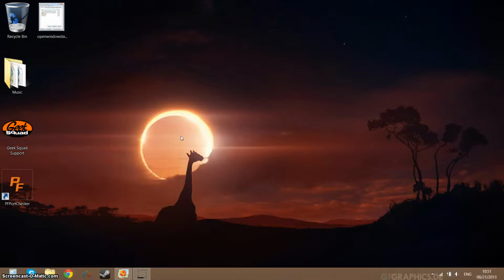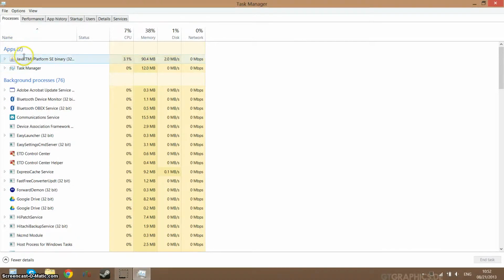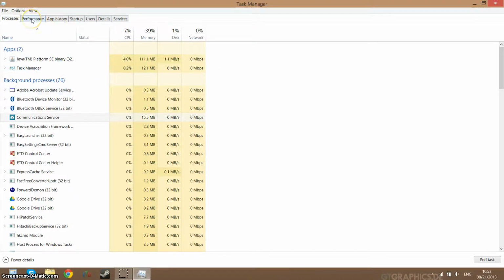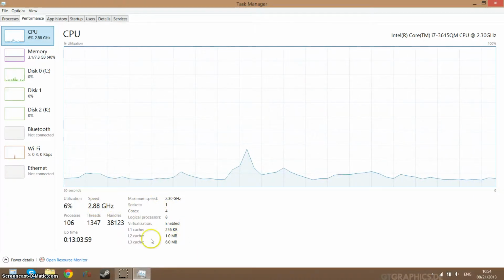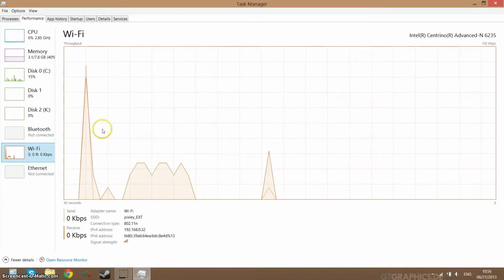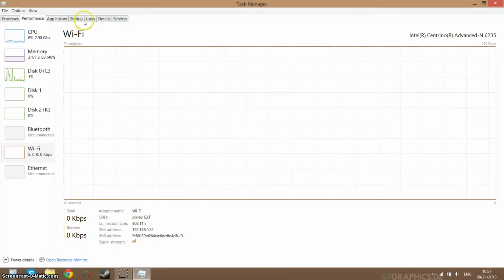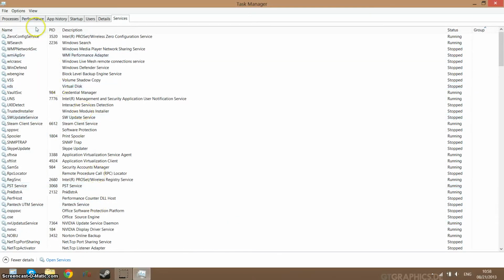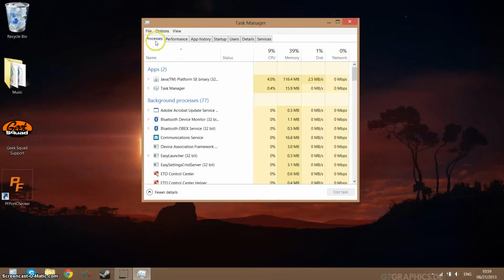Chapter 8- The Task Manager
Chapter 8 of the 8 Things to Know About Windows 8 original series.